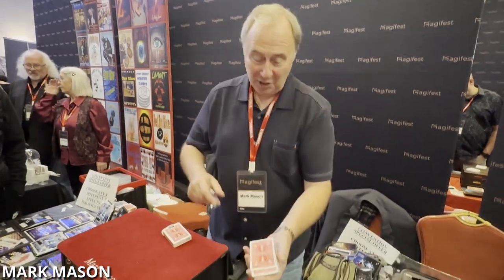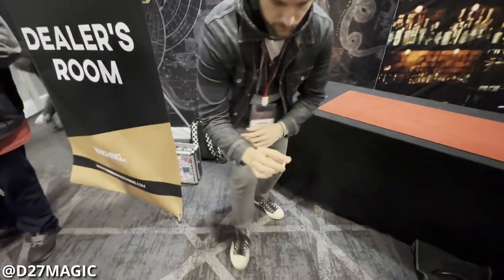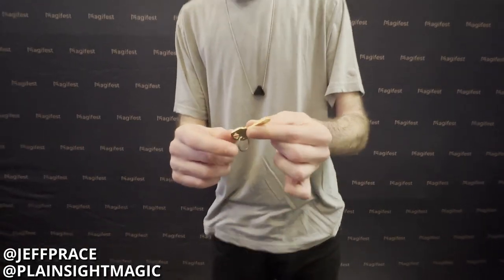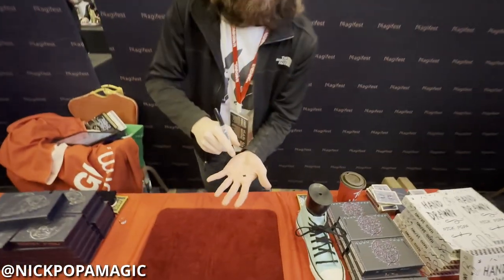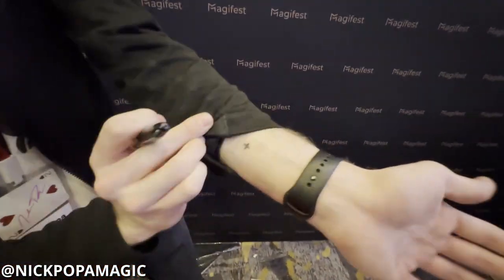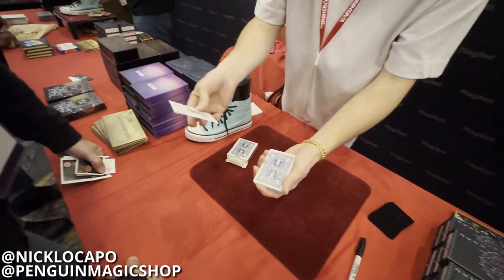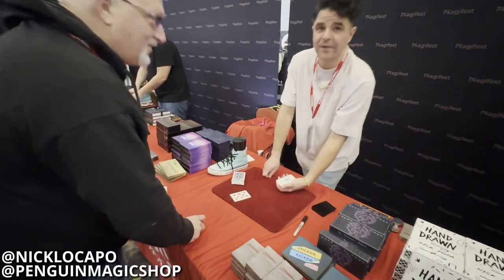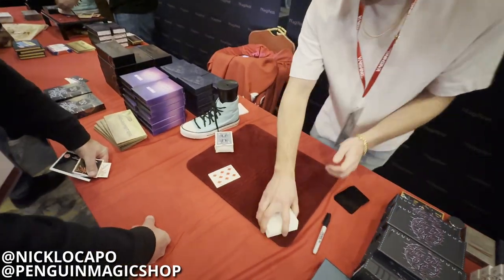20+ MAGIC TRICKS from MagiFest 2023!!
♦ Like me on Facebook! Tyler Lunsford Magic ♦